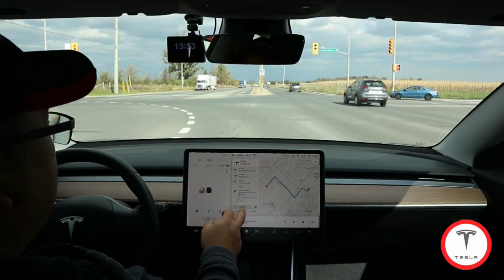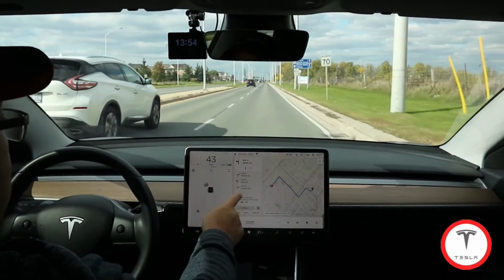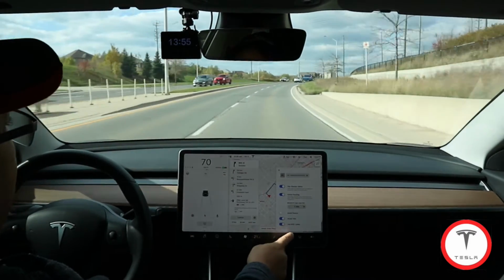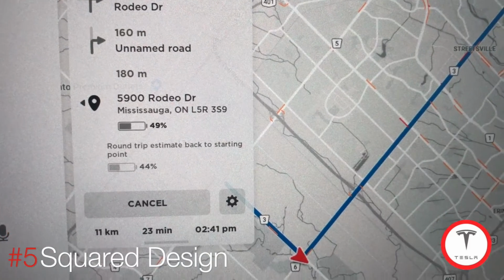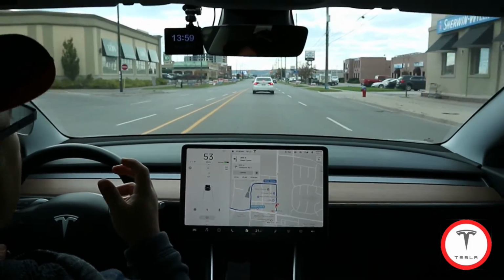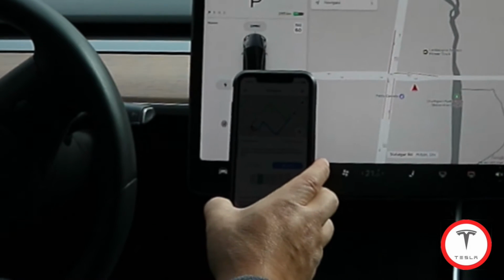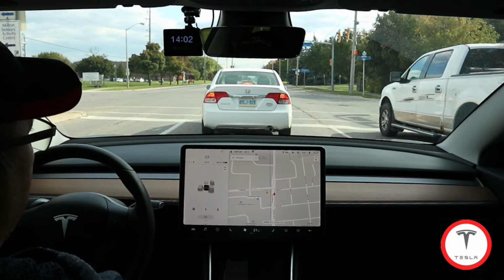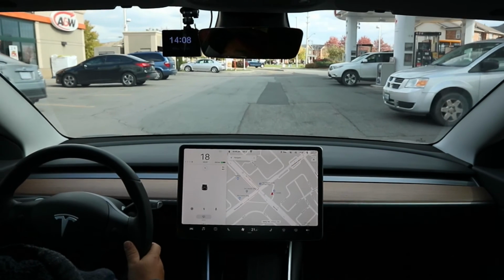Testing The Model 3 - v9 Navigation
The Nav system for v9 has changed.